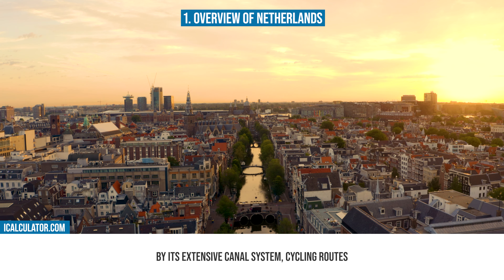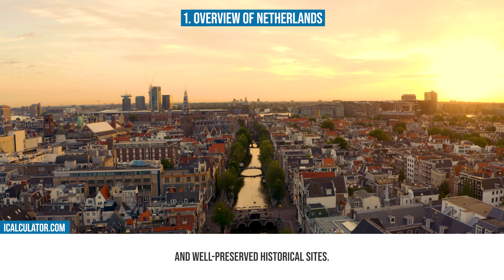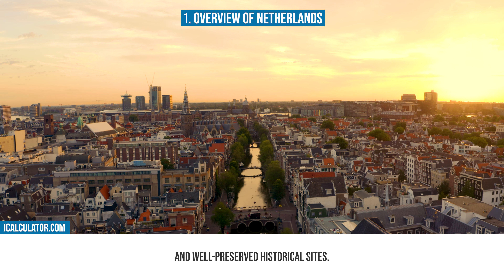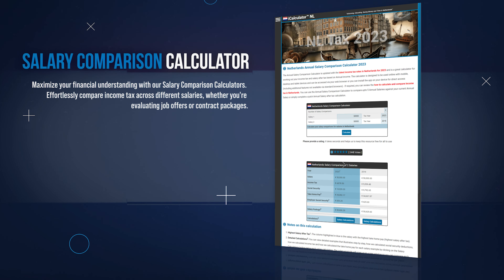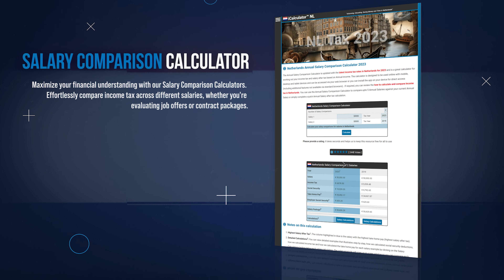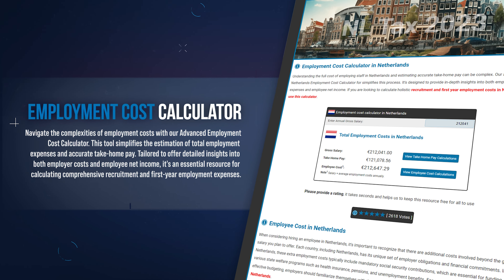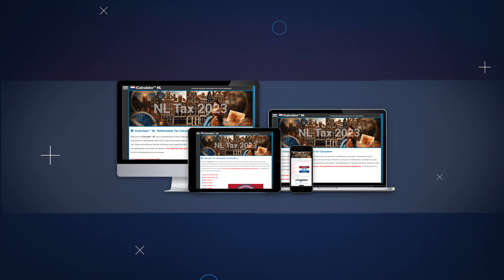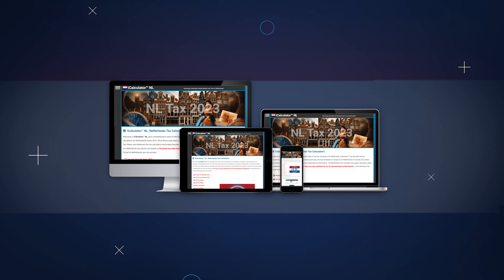Netherlands Tax System - A Brief Overview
Join us at iCalculator as we delve into the fascinating world of the Netherlands' Tax System. Known for its rich history and innovative spirit, the Netherlands also boasts a unique and progressive tax structure. In this video, we will explore the intricacies of Dutch taxation, the role of the Euro, and how iCalculator tools can aid in financial management in the Netherlands. Whether you're a resident, a business owner, or just curious about Dutch finance, this video will provide you with a comprehensive understanding of the tax environment in the Netherlands.

🔄 Share: Help others discover insights about the Dutch tax system.

📚 Chapters:
0:00 Introduction to the Netherlands
0:17 Topics
0:47 Overview of Netherlands
1:33 Tax System & Currency
2:46 iCalculator Tools
4:11 Conclusion